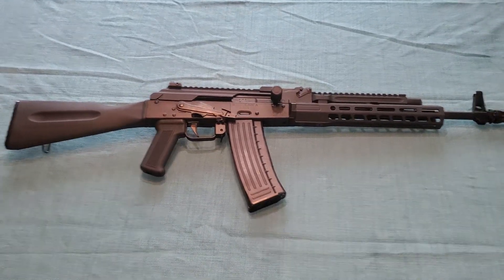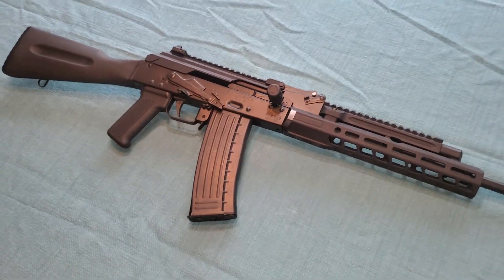Izhmash Saiga AK 5.56 / .223 Blackburn